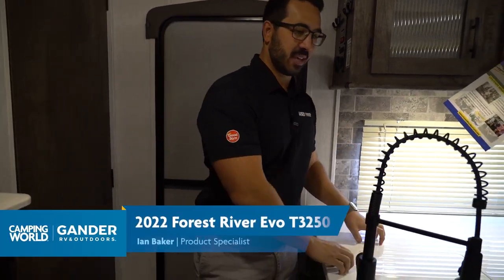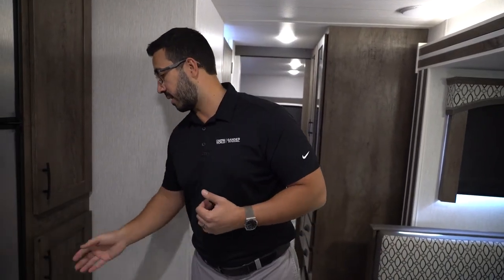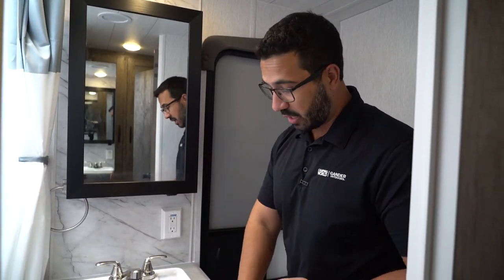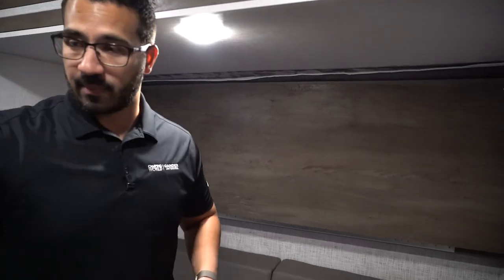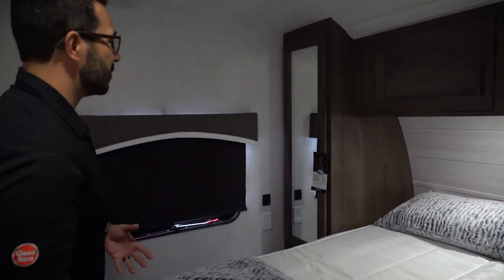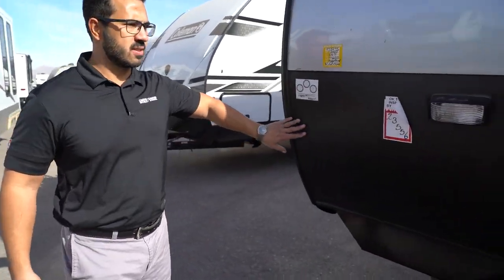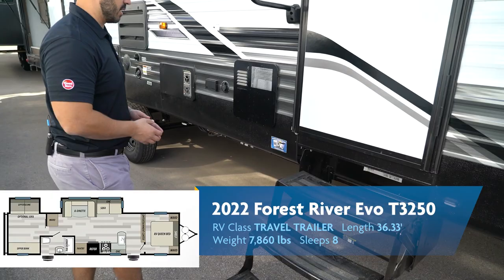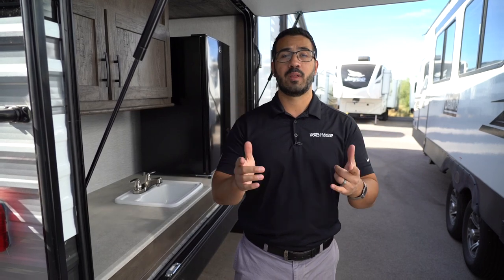2022 Forest River Evo T3250 | Travel Trailer - RV Review: Camping World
Ian Baker gives you the breakdown and what's great with the 2022 Forest River Evo T3250.

TIMESTAMPS:
0:00 - Intro
0:24 - Interior Features
13:28 - Exterior Features